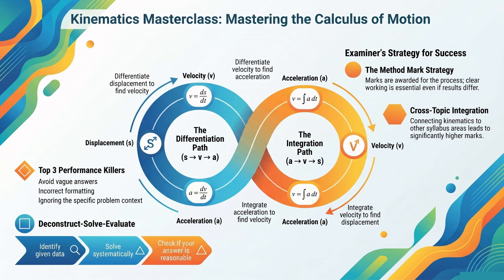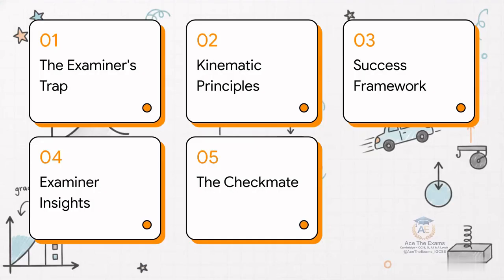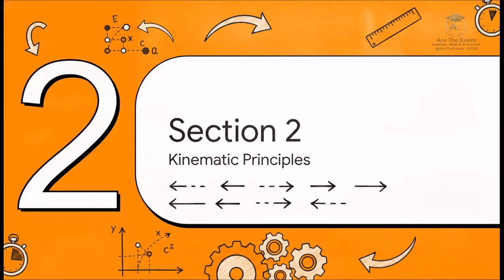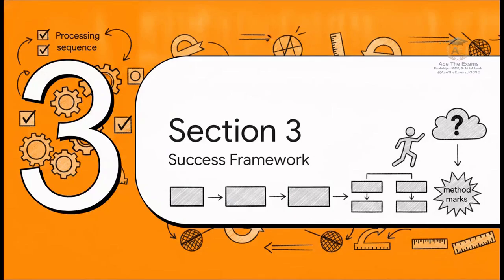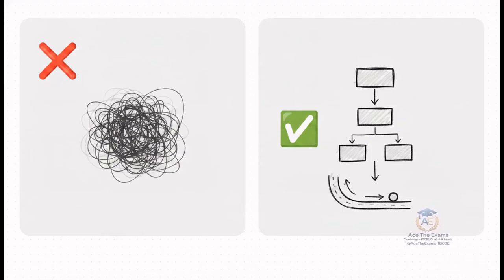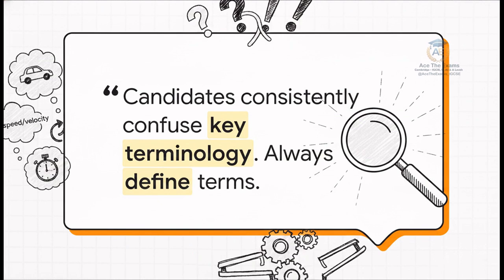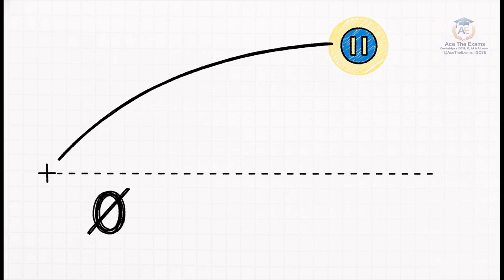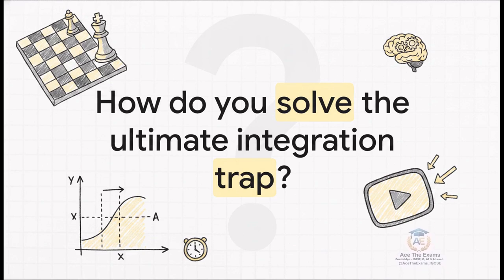Kinematic Relationships Additional Mathematics 0606 | IGCSE | Ace The Exam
Kinematic relationships additional mathematics 0606 for @@phrase1@@.
This @@phrase3@@ lesson explains kinematic relationships with syllabus-focused revision, exam technique and past-paper style practice.

Chapters
00:00 Intro
01:55 Section 1
03:50 Section 2
05:45 Section 3